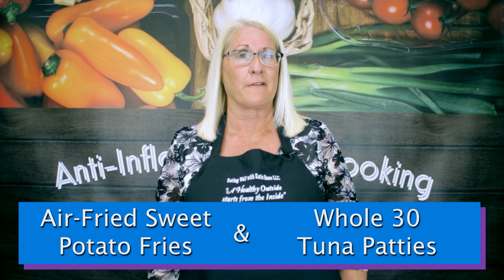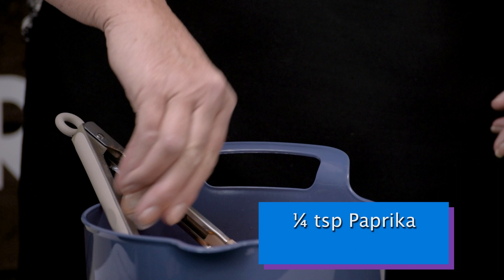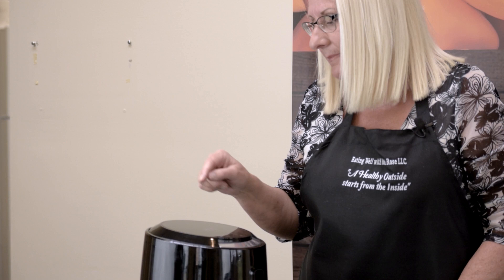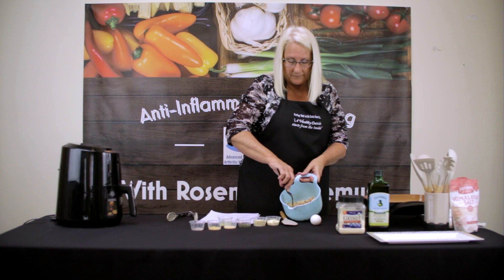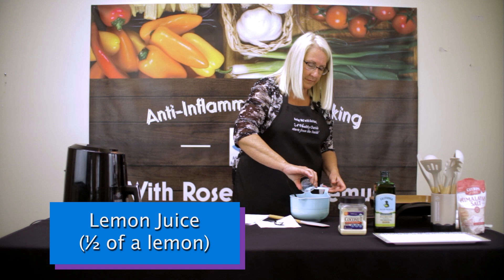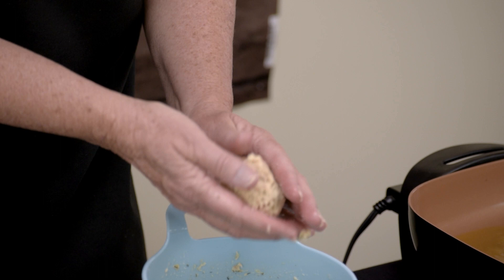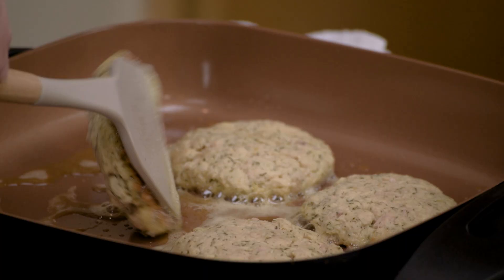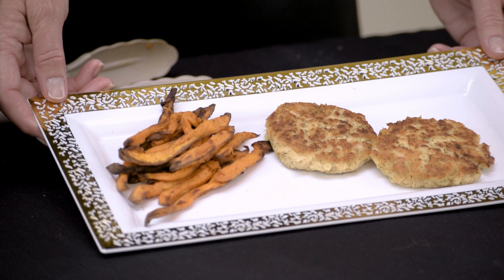Whole30 Tuna Patties and Air-Fried Sweet Potato Fries | Anti-Inflammatory Cooking Recipes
Nutrition Expert Rosemary Altemus of Eating Well with Katie Rose prepares Whole30 tuna patties with a side of air-fried sweet potato fries.

Part of Advanced Rheumatology's on-going classes on anti-inflammatory cooking.

Have a question about this cooking class or suggestion for future videos?